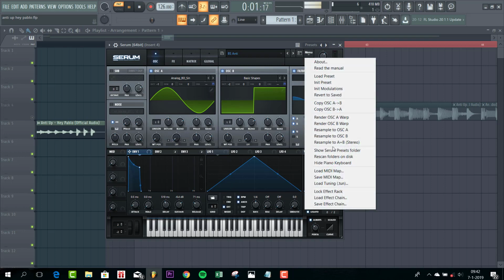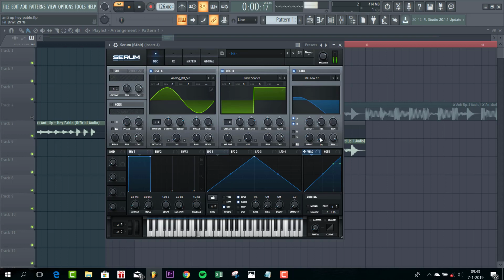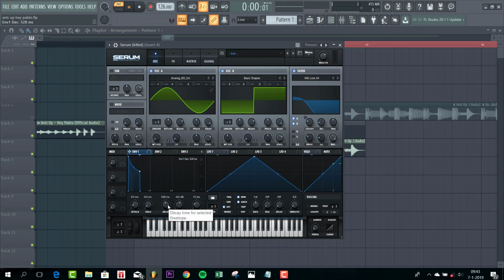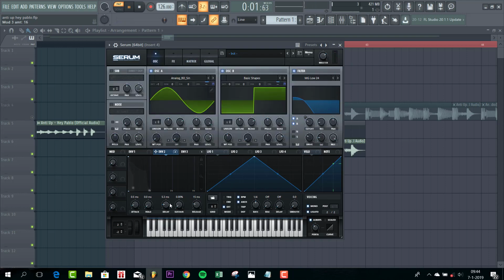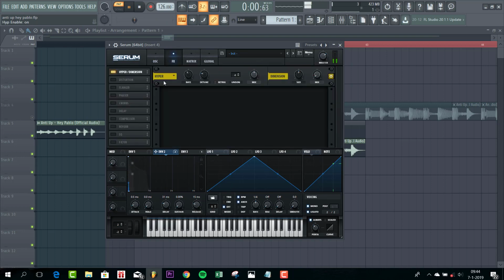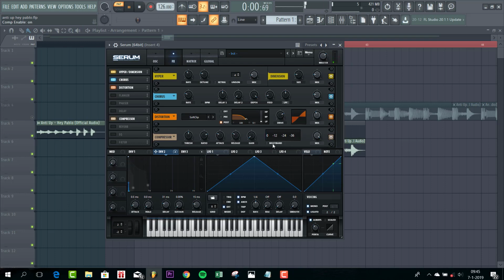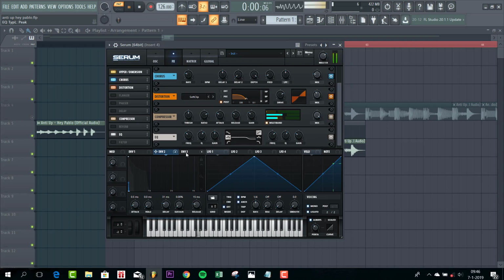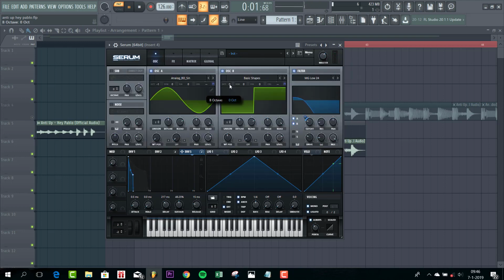How To Tech House Bass In The Style Of Anti Up, Fisher & Chris Lake In Serum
In this Serum tutorial, I show you how to make a Tech House bass in the style of Fisher, Anti Up, Chris Lorenzo and chris lake. in the style of Bass house in Xfer Serum.